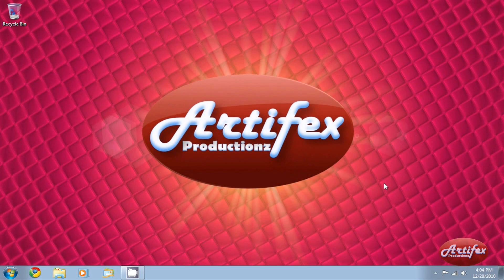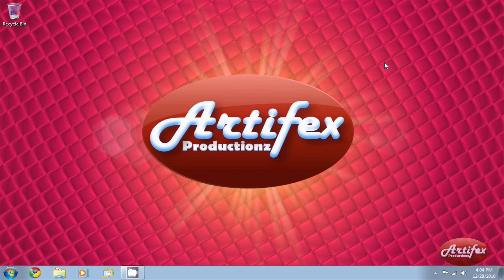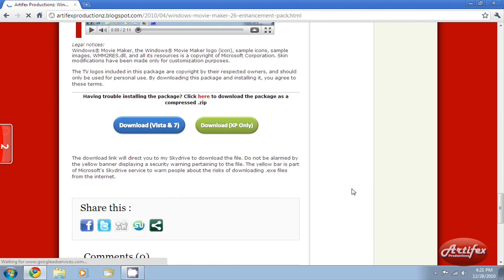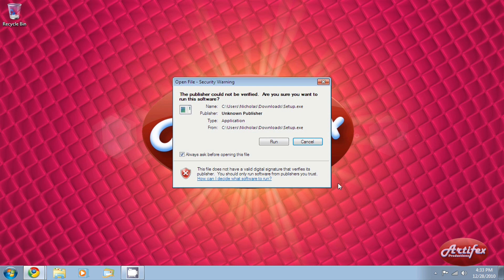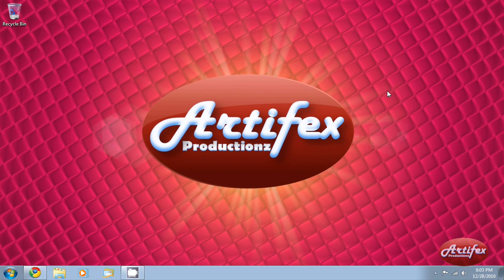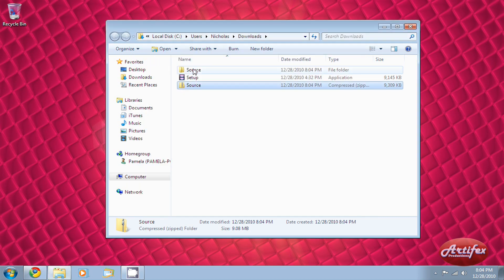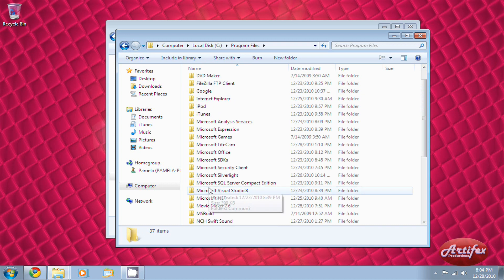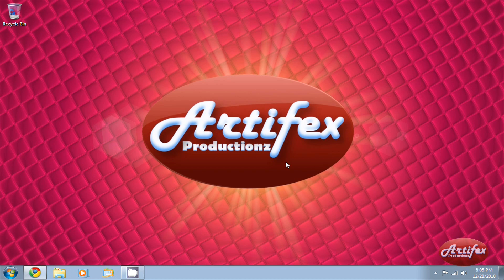Movie Maker Enhancement Pack Install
Frustrated and troubled viewers fret no more. The installation of the Windows Movie Maker Enhancement Pack is explained in detail. This short viewer response video is aimed as a visual guide for those who have found the installation process confusing or inoperable.